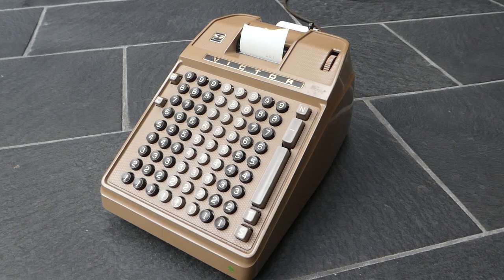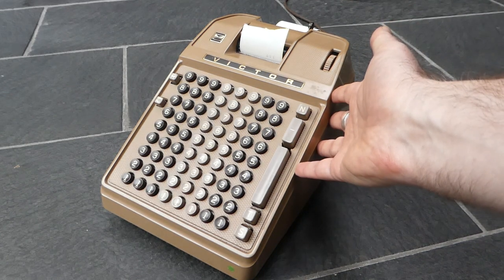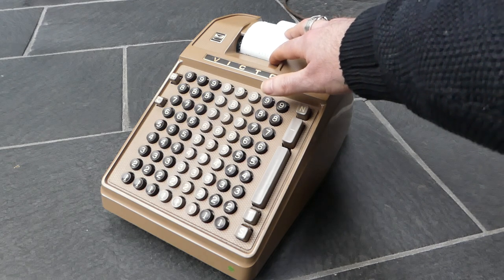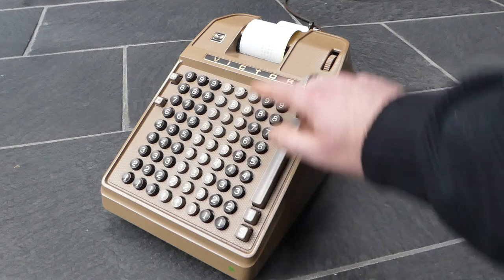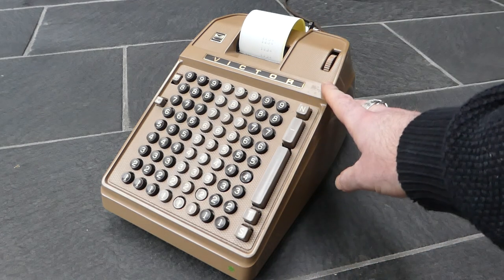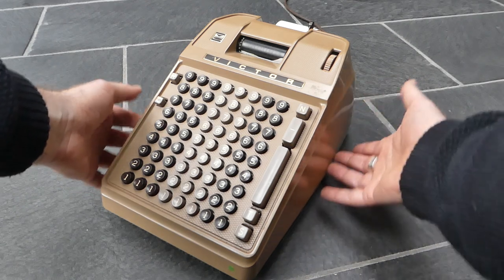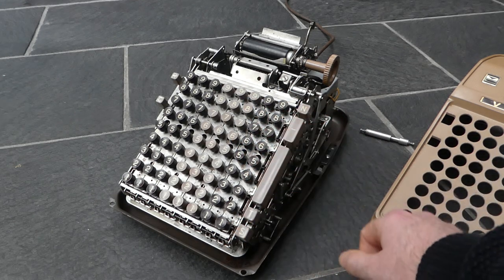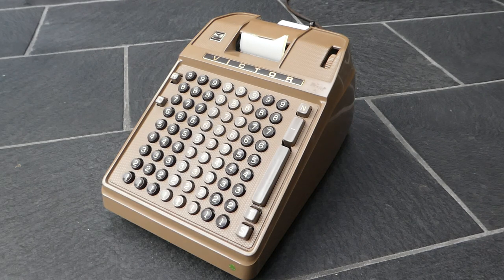The Victor 16-83-54 Adding Machine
The Victor 16-83-54 Adding Machine was made from 1960 till about 1967. It is very similar to the series 6, with a full keyboard, except that some of the controls have moved and are now buttons on the keyboard. This version has an electric motor. I forgot to show subtraction in this video, but that is the same as addition except that you press the minus button.

Here is a previous video about the Victor series 6 and 7 adding machines: